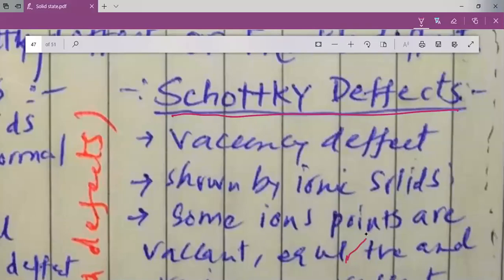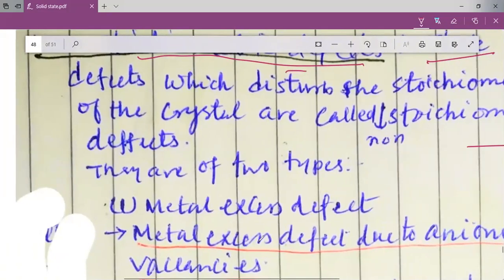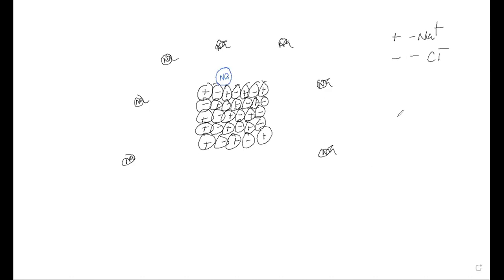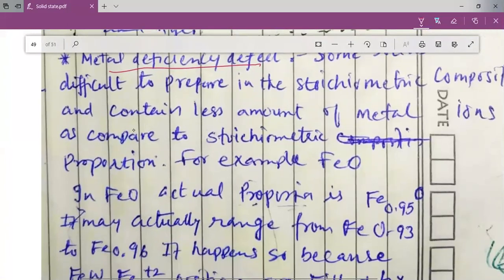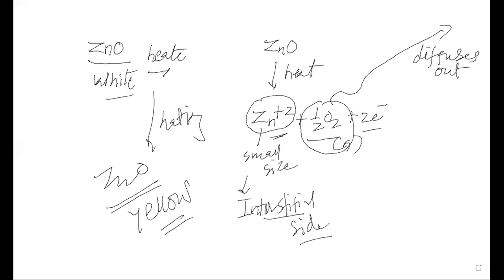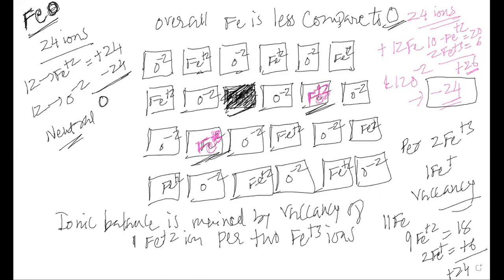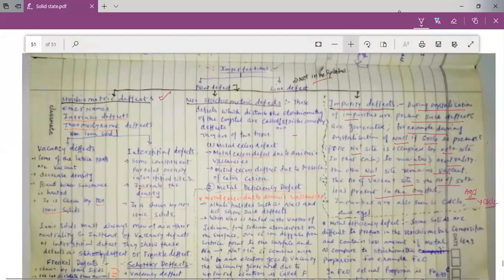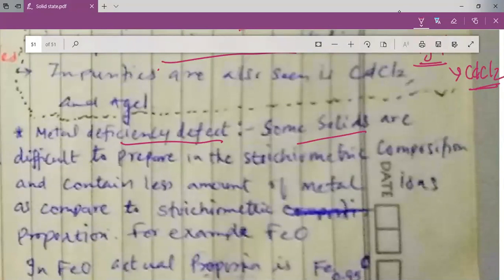Non stochiometric defects Metal excess due to anion vacancy F center due to extra cation Zno